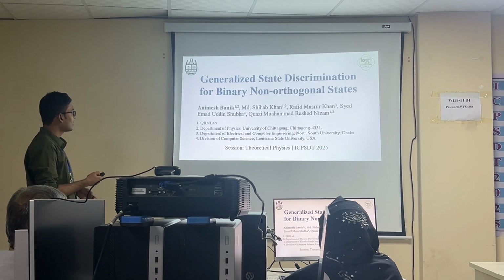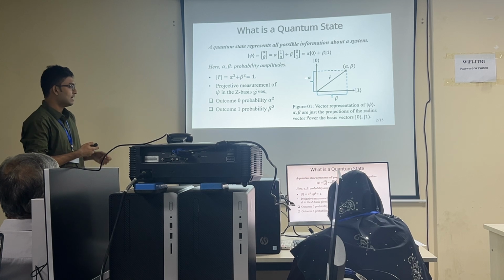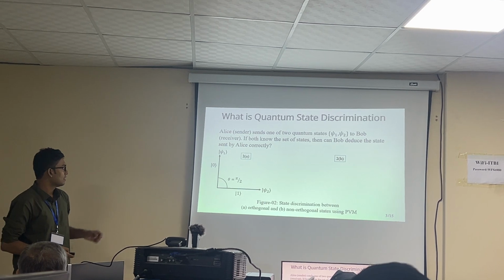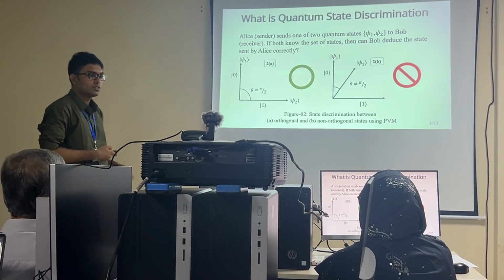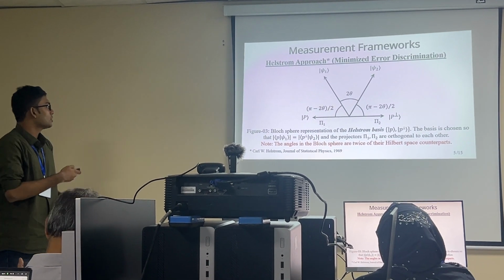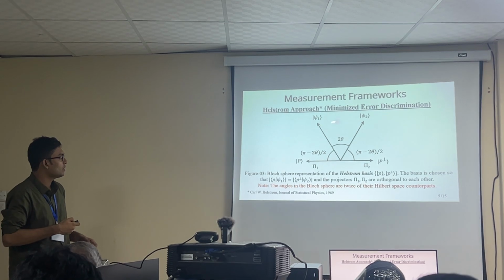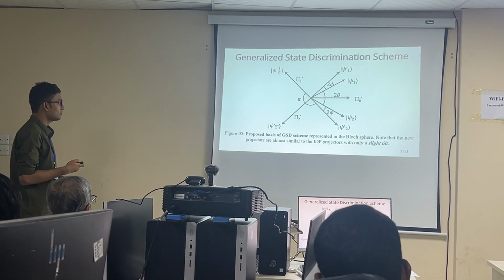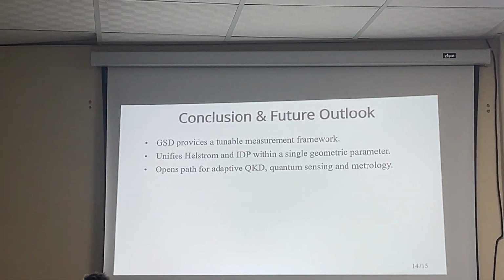First oral presentation - Session: Theoretical Physics - ICPSDT 2025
Here, I talk about a prposed generalized method of distinguishing between two quantum states which are non-orthogonal in the "Theoretoical Physics" session in 6th ICPSDT (International Conference on Physics for Sustainable Development and Technology, CUET.